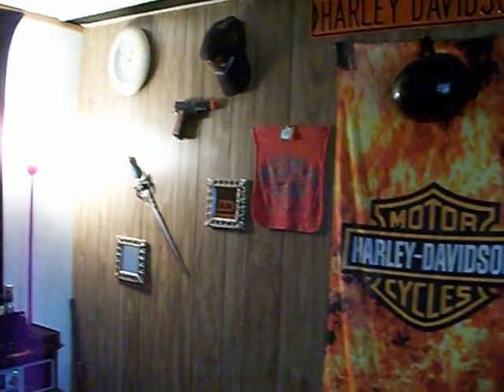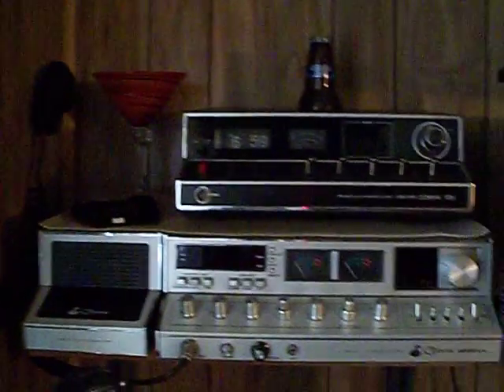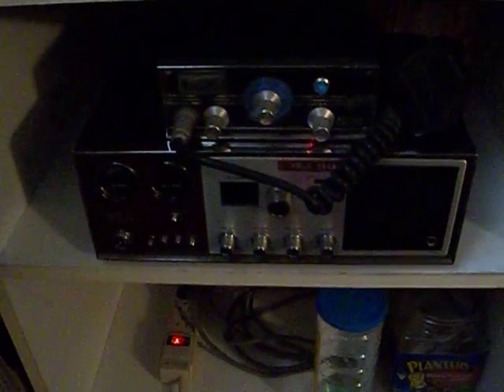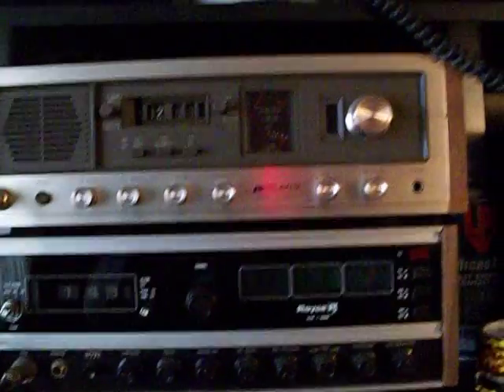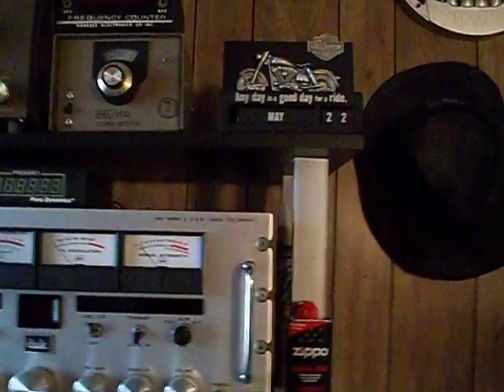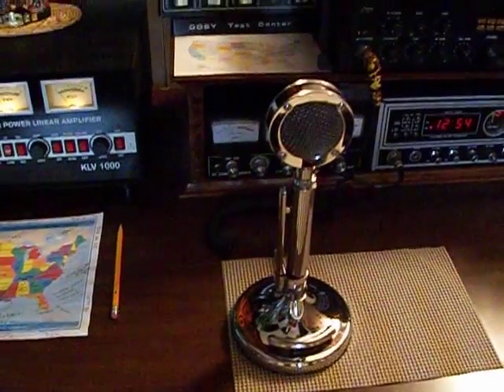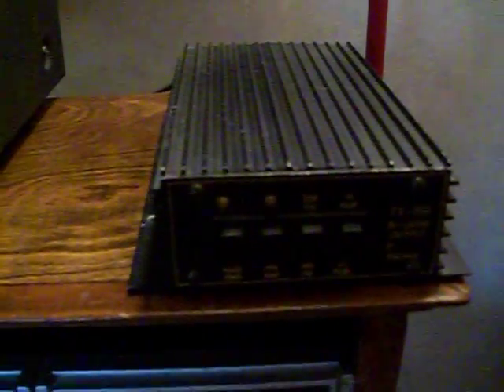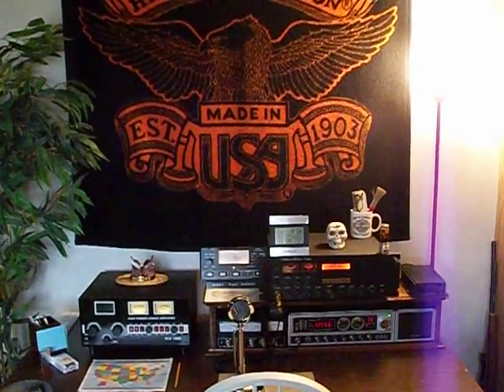Man Cave # 2 from Mr World Wide 1212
MrWorldwide 1212 ManCave #2